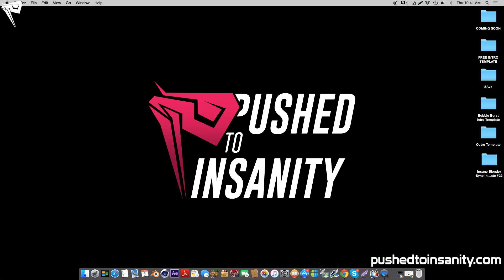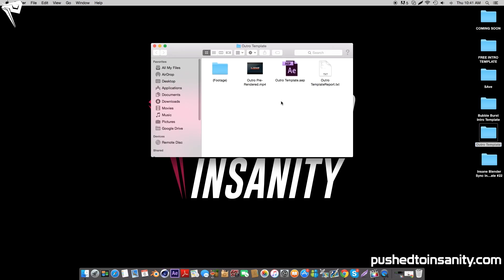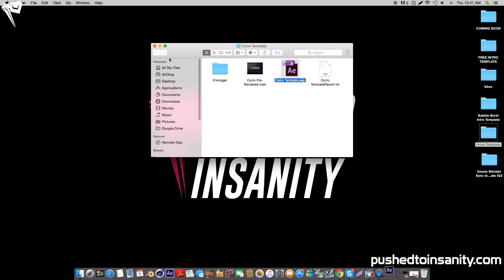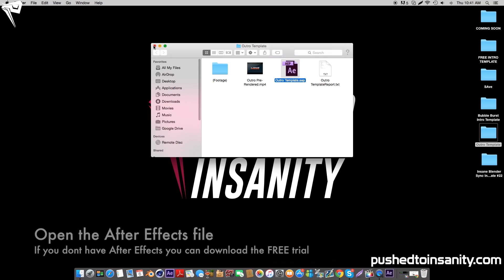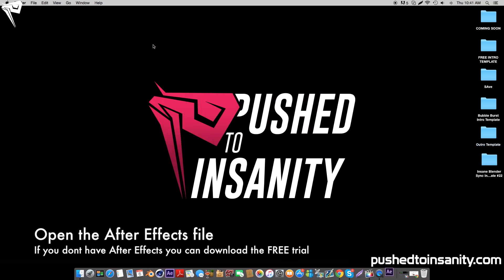FREE Insane Outro Template #11 | Adobe After Effects Outro Template + FULL Tutorial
A free 2D Outro template! This is a template for After Effects. This video also contains an in depth tutorial on how to edit the template!